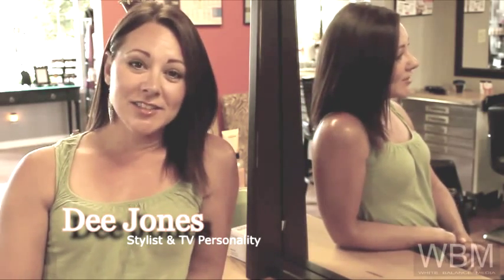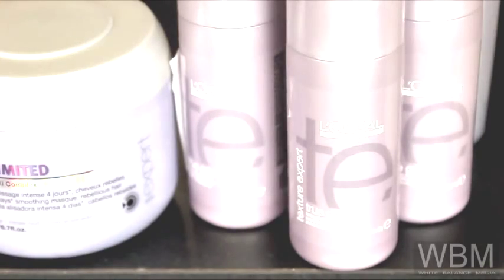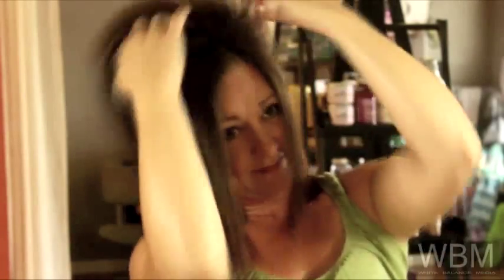True Grip by L'Oreal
Stylist Dee Jones of CutHairOrDye shows us why she calls L'Oreal's True Grip "Magic".

Visit Dee's webpage at cuthairordye.com and keep coming back here for more video tutorials.